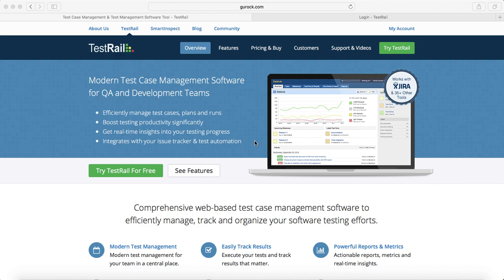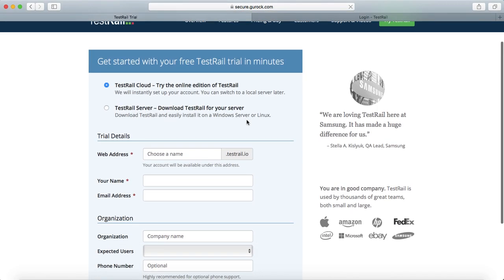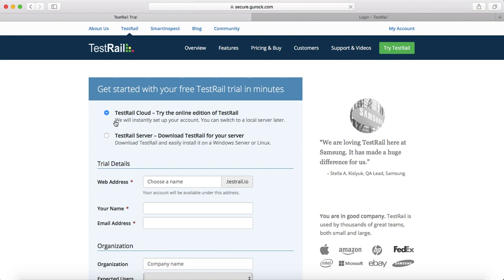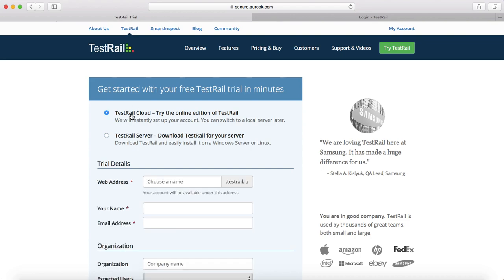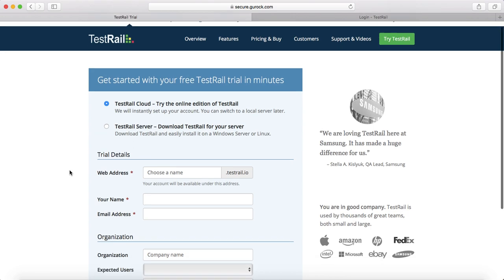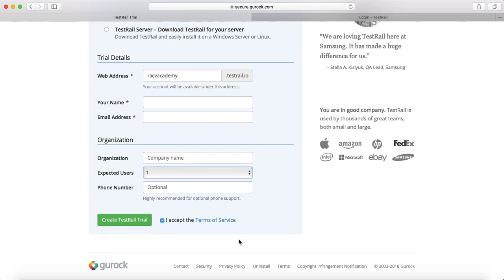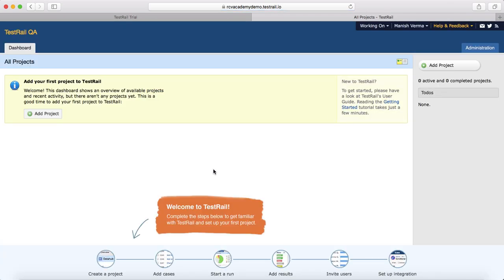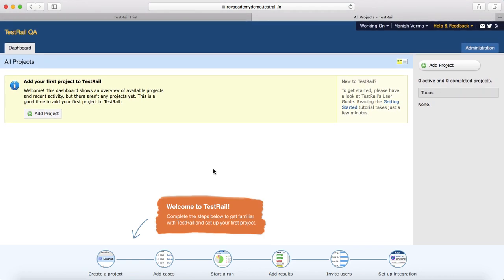TestRail Trial Account Setup - TestRail Training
In this video I have explained how to setup TestRail Trial account for training, learning and evaluation purpose.